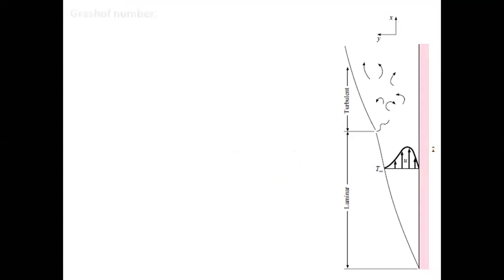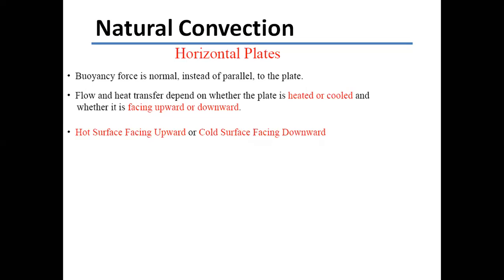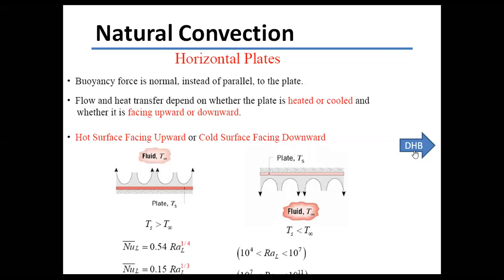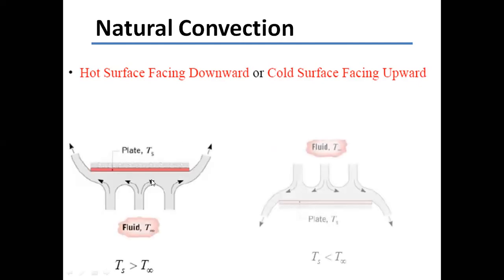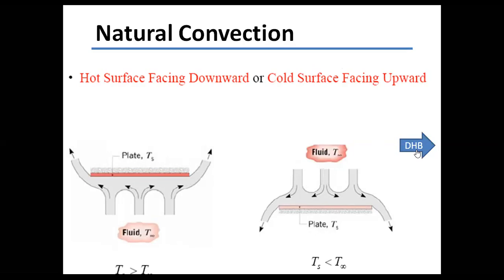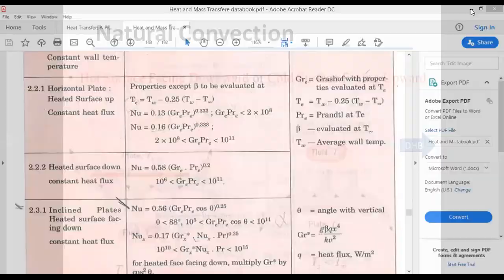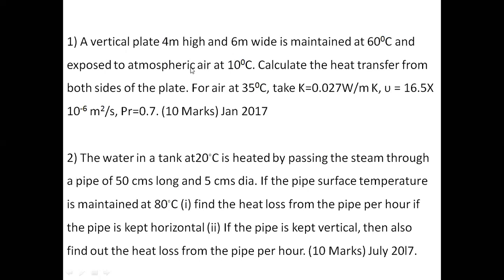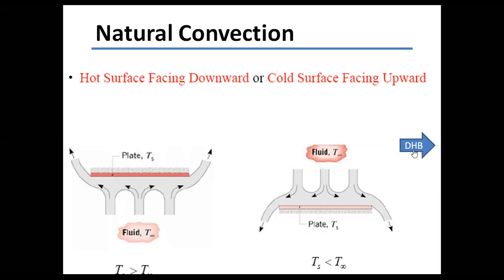HT Module3 Lecture 9